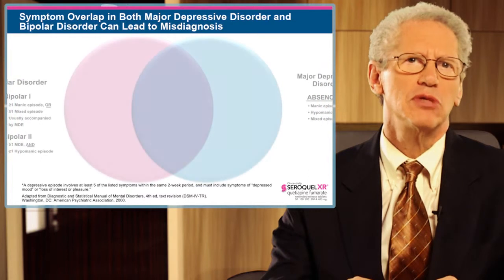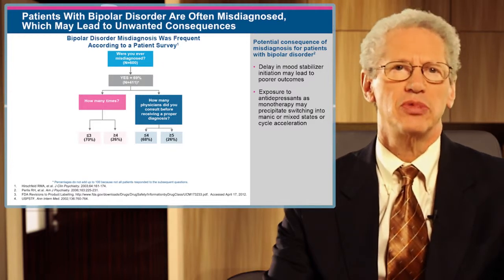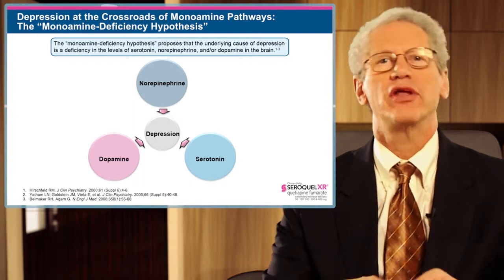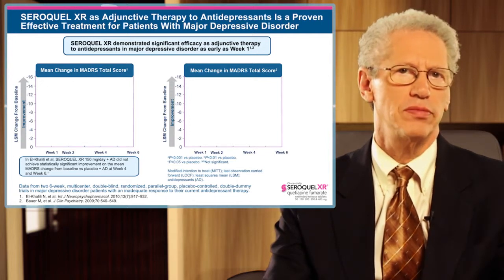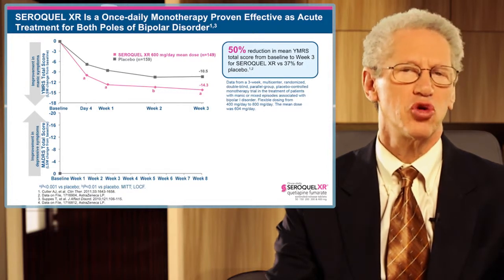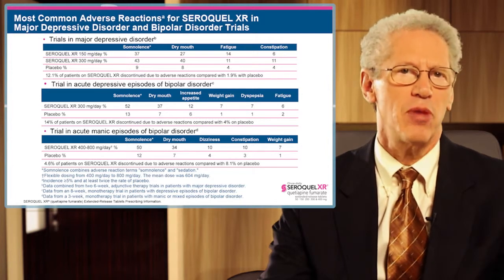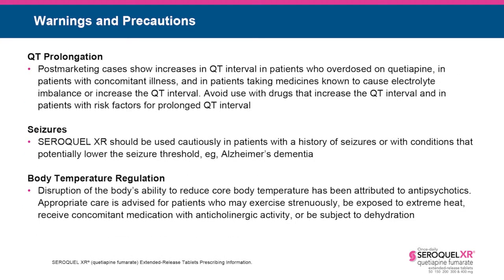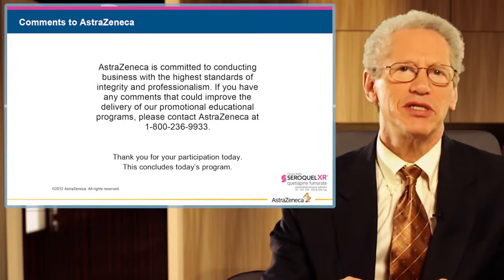HealthSTAR Communications_On DEMAND Seroquel XR